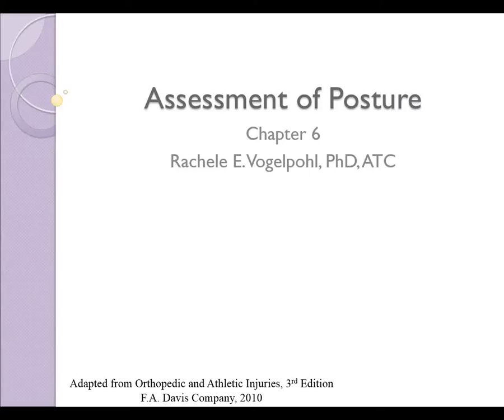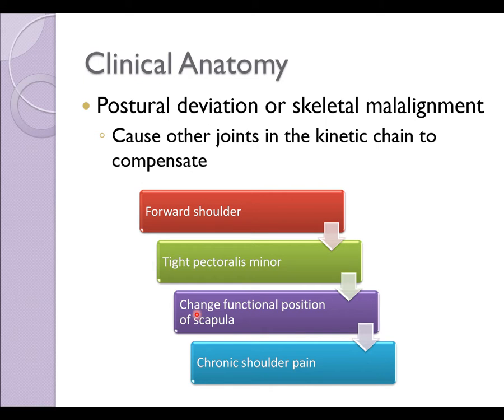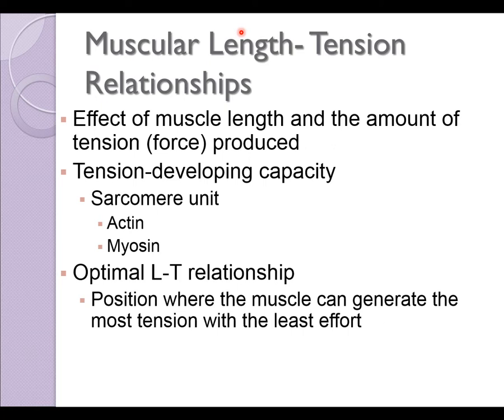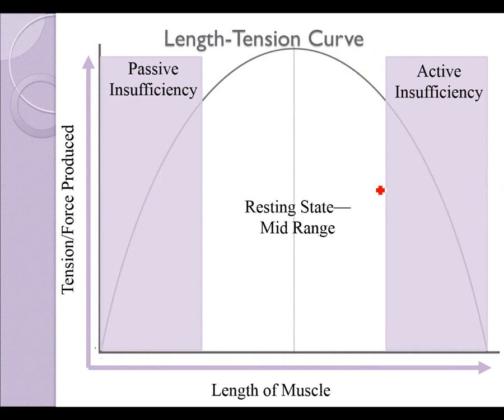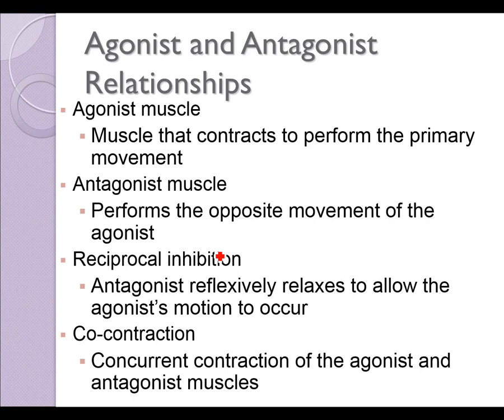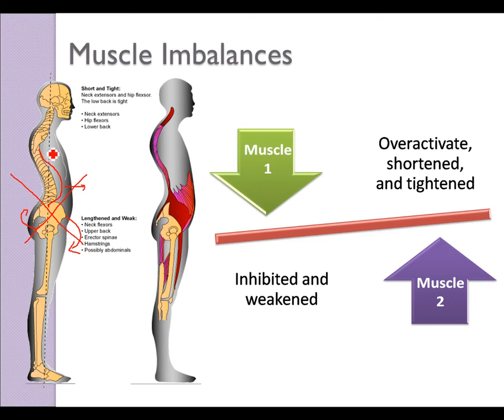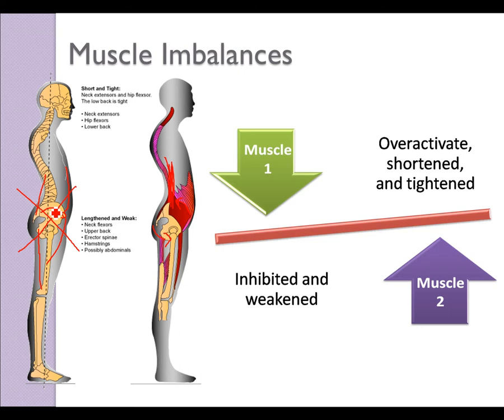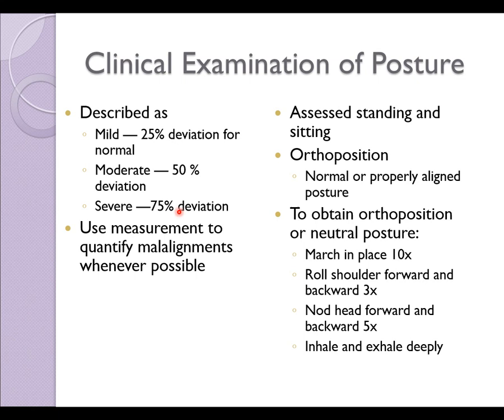ATP 334 Chapter 6 Posture--Part 1